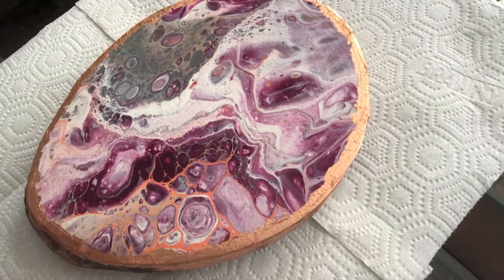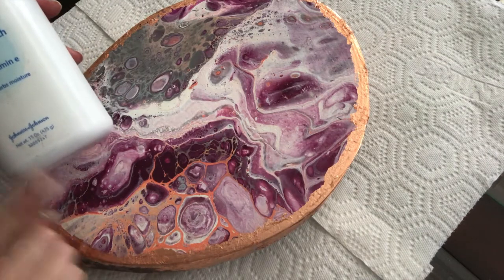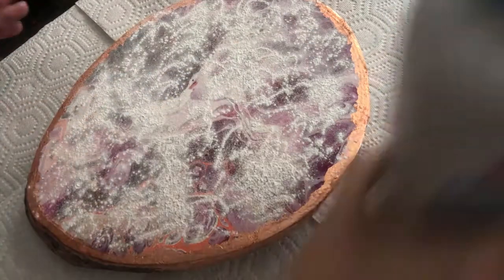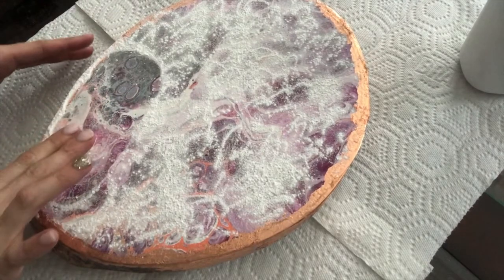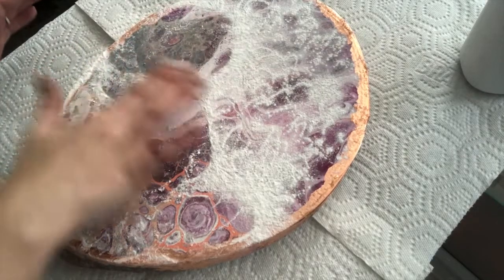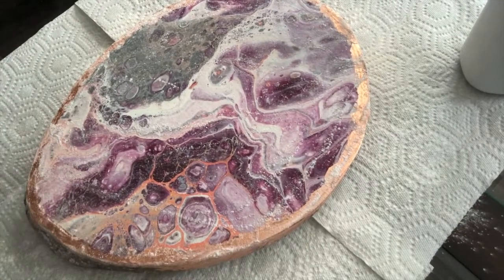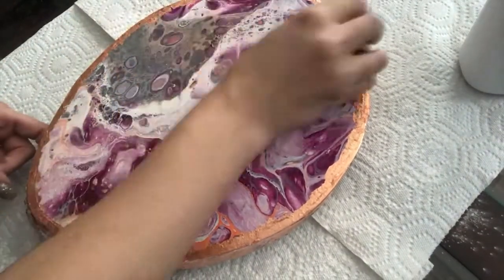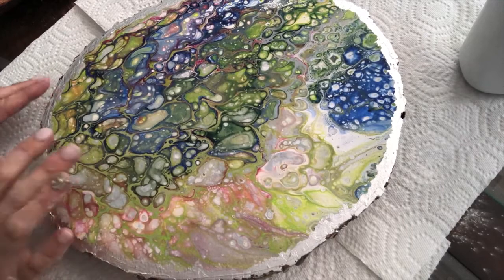How to Cleaning that silicone!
OK, so this method has been EXTREMELY effective for me but seriously, let that art dry!!! That is the KEY to this cleaning method. Do not make the mistake I did the first time and clean it the day after it "looks" dry hahaha. It will pull up paint. I know it's hard but be patient and allow it "curing" time just like you would with resin. Hope that helps. I have a special request of y'all though, please go like my Facebook page for me so craft fairs don't think I don't have a "following" Apparently this impacts their acceptance of vendors sometimes because they think they if you don't have a following then people must not like your stuff lol. Either way, Help please haha The link is below. Thank you all sooooo much!